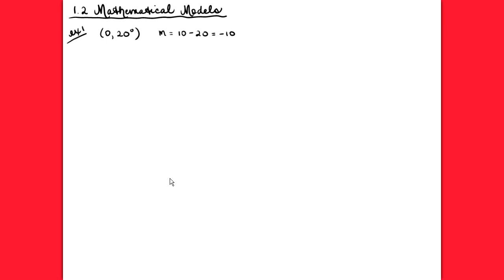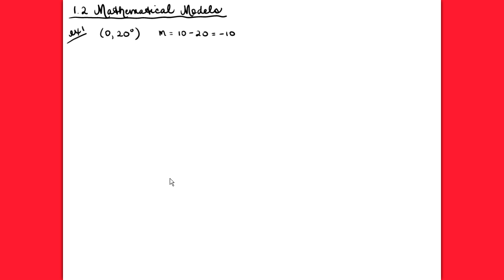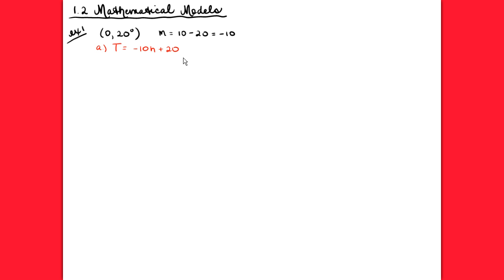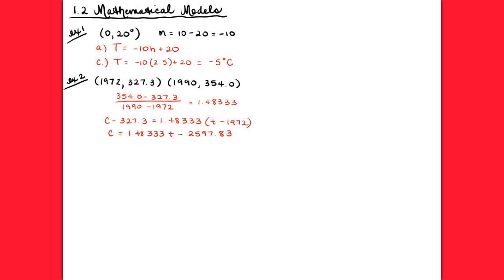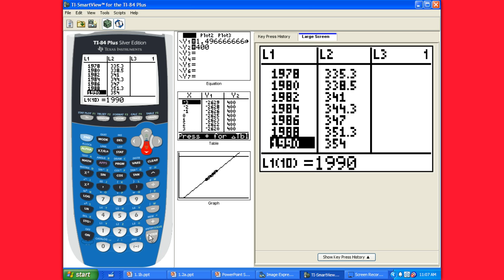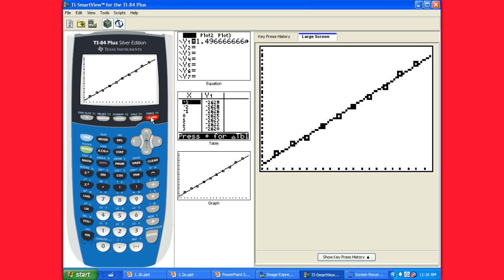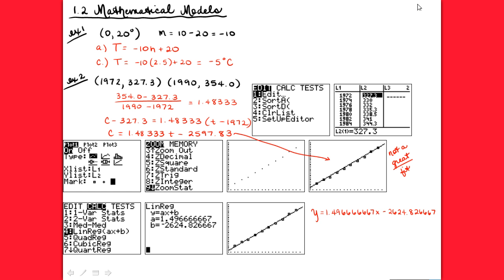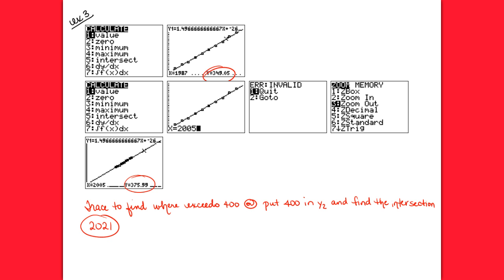AP Calc 1.2 - Mathematical Models